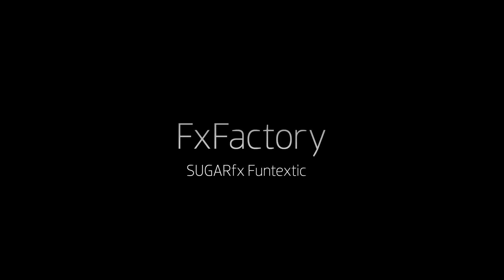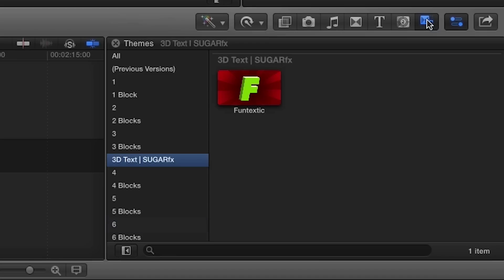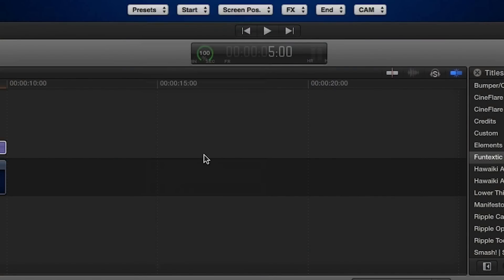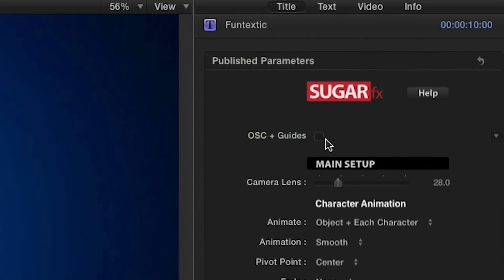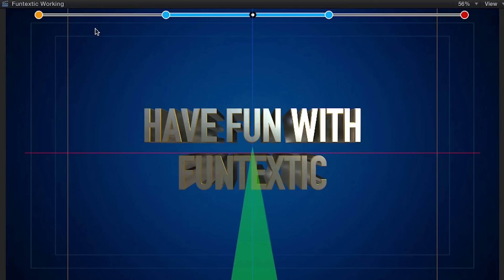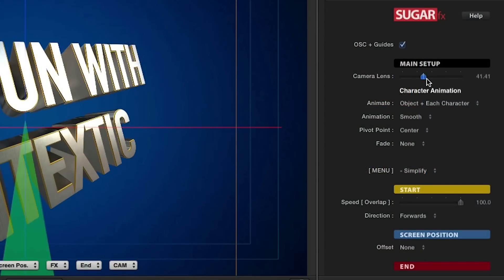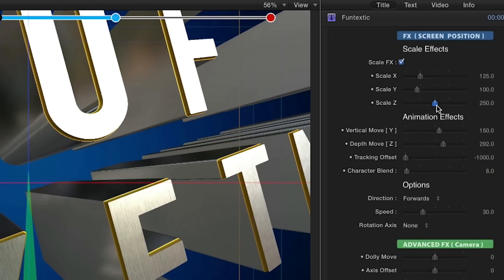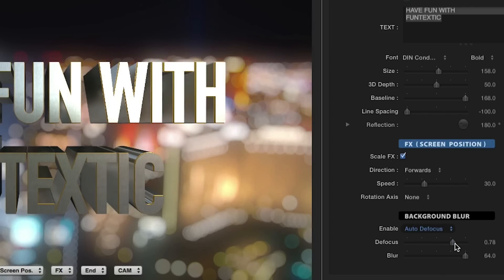Funtextic Titles for FCP X Tutorial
SUGARfx Funtextic is a tool to create 3D text animations quickly and easily in Final Cut Pro X.

You can control where and how the text is moving at any time throughout the length of the animation by simply following its interface and on-screen controls.